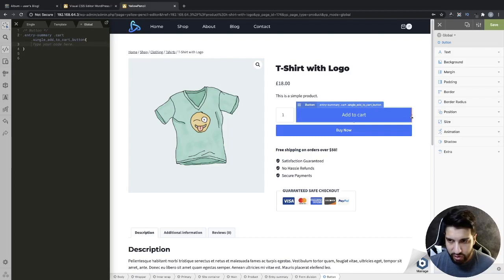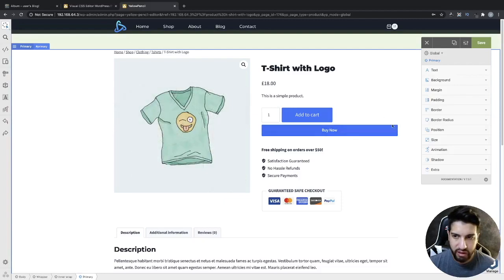Add A Buy Now Button With Your Add To Cart Button On Woocommerce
Learn how to add a buy now button with your add to cart button. Style your add to cart button

Button CSS Code *Might only work with the Kadence Theme